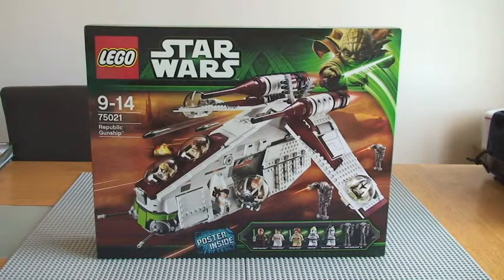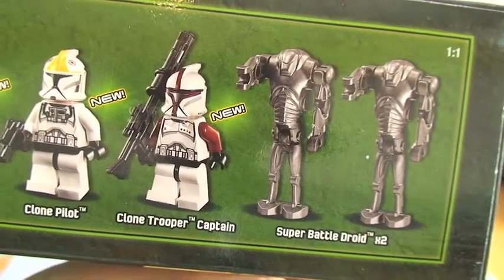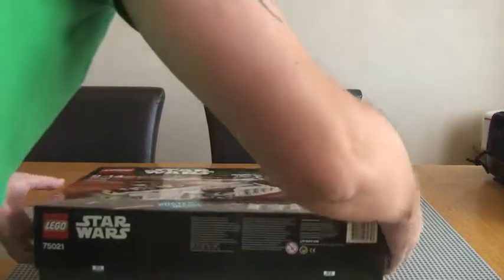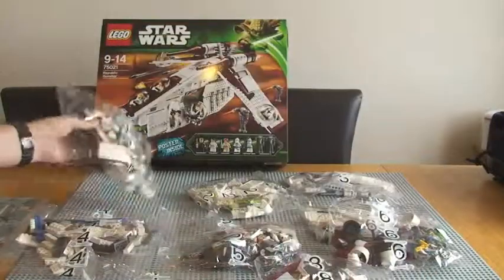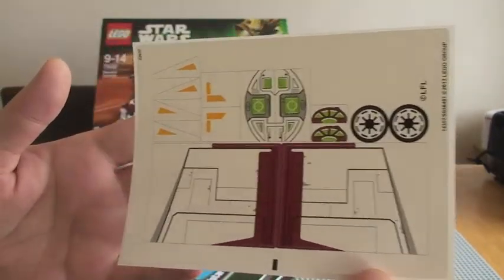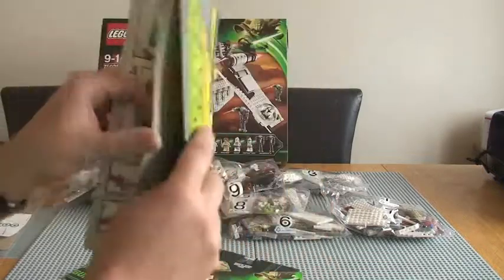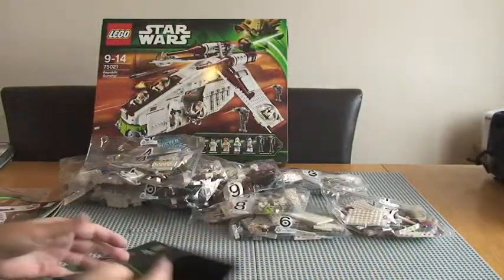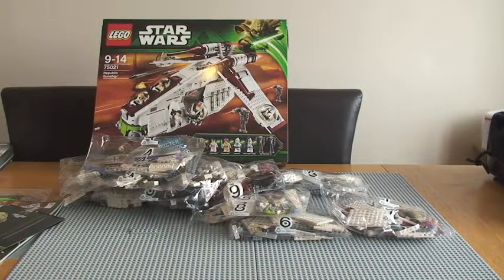LEGO Star Wars Republic Gunship 75021 Unboxing - Summer 2013 Wave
LEGO Star Wars Republic Gunship 75021 Unboxing video.

My unboxing of the Republic Gunship, a full review video will follow.

75021
Ages 9-14
1175 pieces

Many Thanks